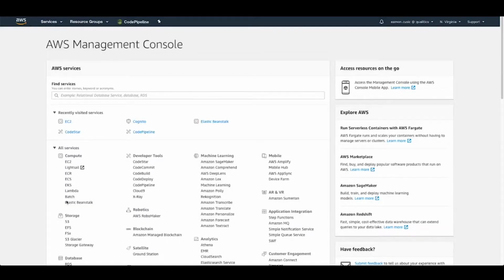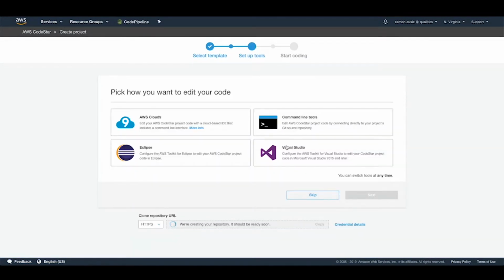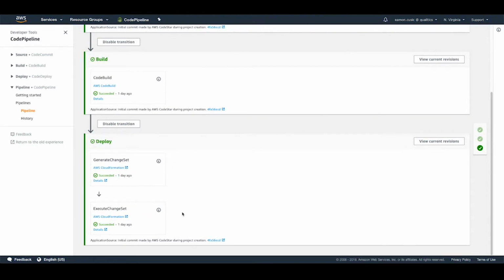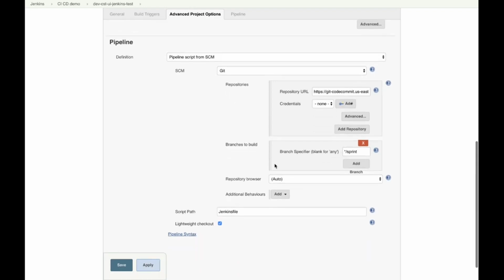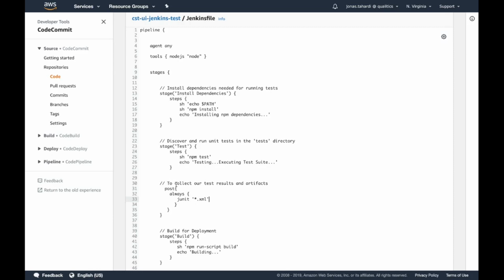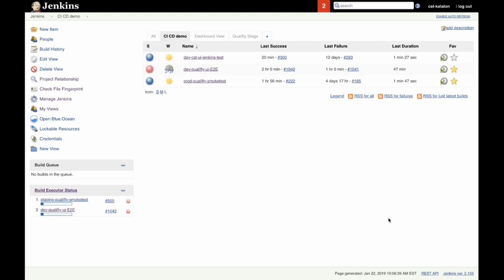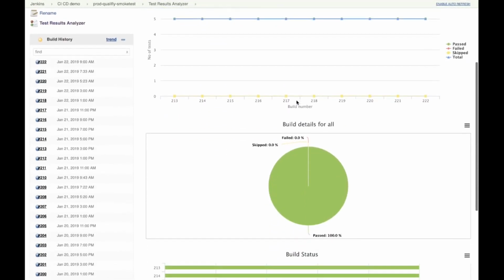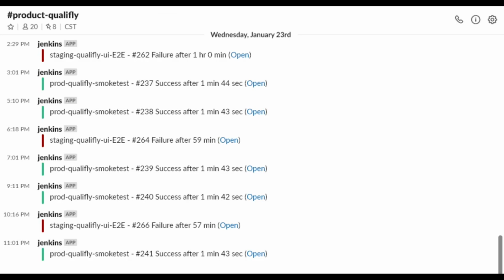AWS CodePipeline Tutorial - Build a CICD Pipeline on AWS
Join us in this tutorial as we use AWS CodePipeline to create a CI/CD pipeline on AWS. We'll deploy a NodeJS application from Github out to a target environment in AWS Elastic Beanstalk to provide easy integration and deployment from dev to production.